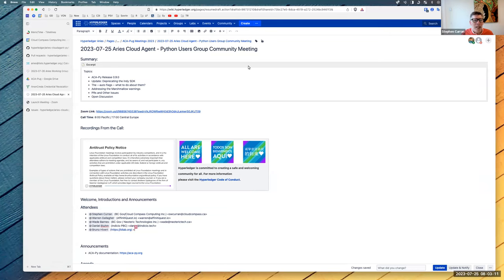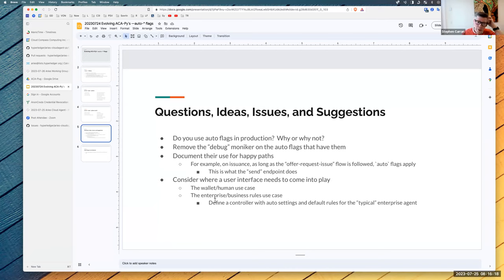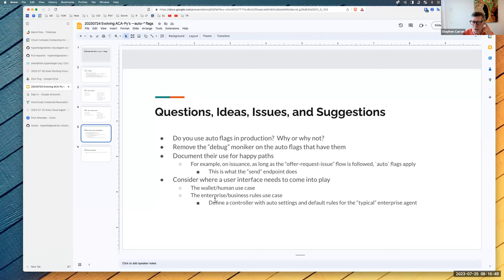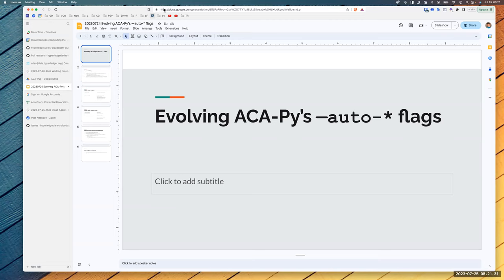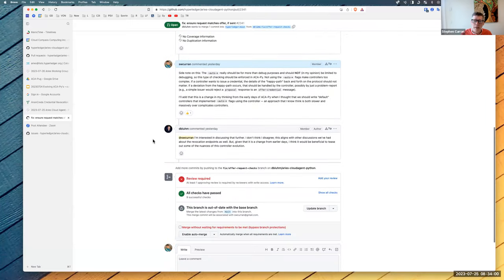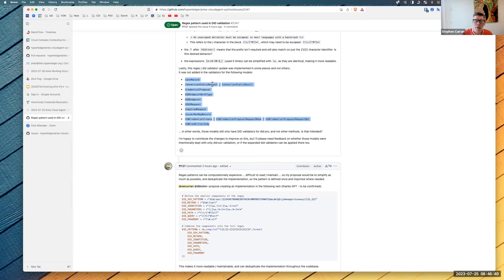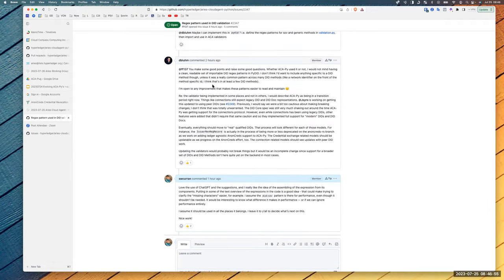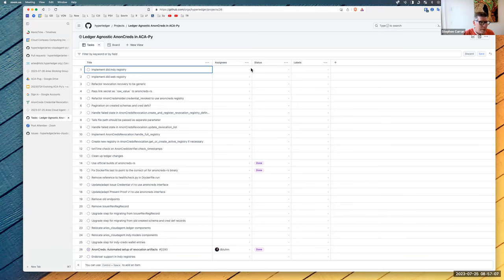23 07 25 - Aries Python Users Group (ACA-PUG)